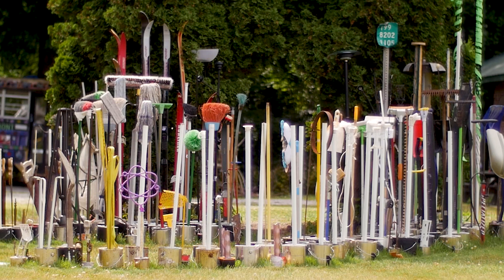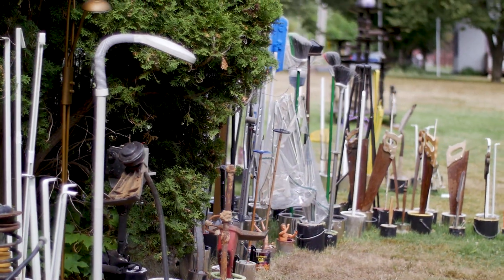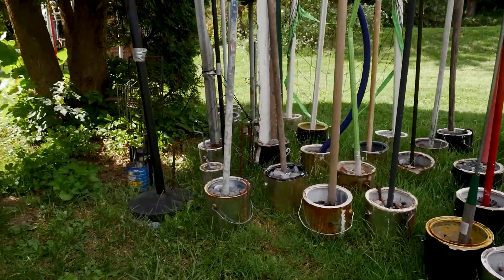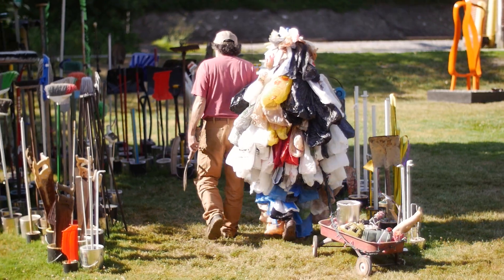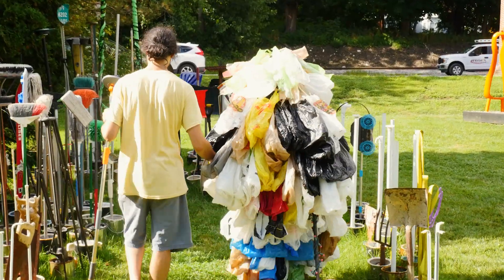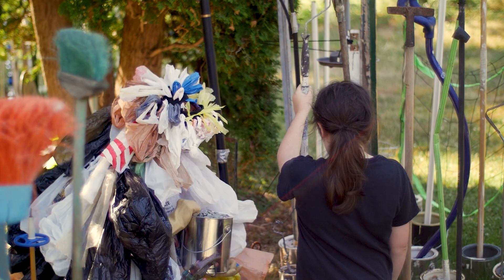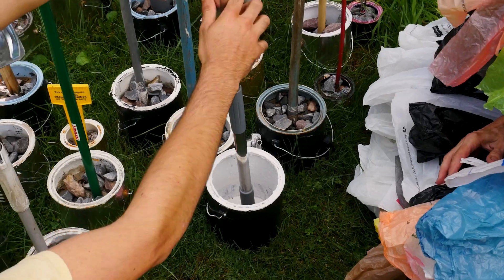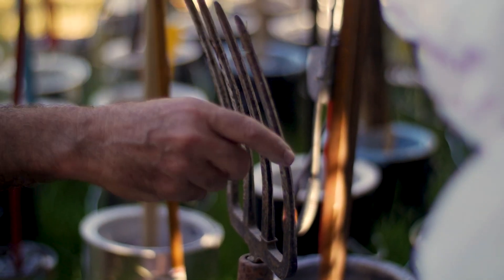Throw Away Forest Vermont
Art installation at NBOSS outdoor sculpture park that runs from June to Nov every year. In 2022 I was selected to be the first Artist in Residence. I created the Throwaway Forest shown here.
This video documents selected people who Donated an object to the Forest.